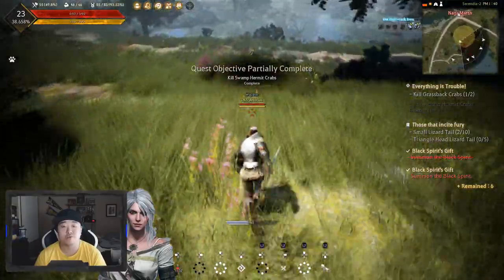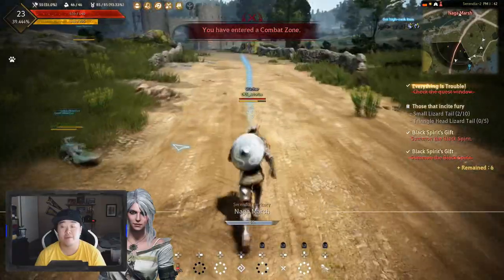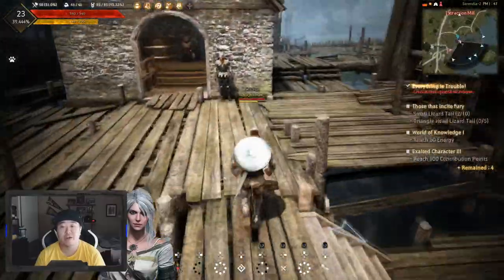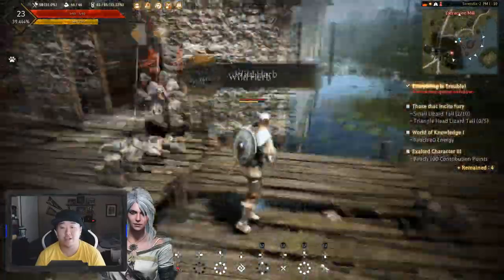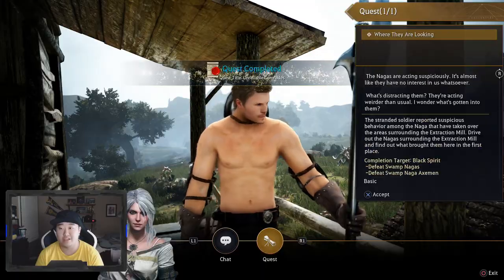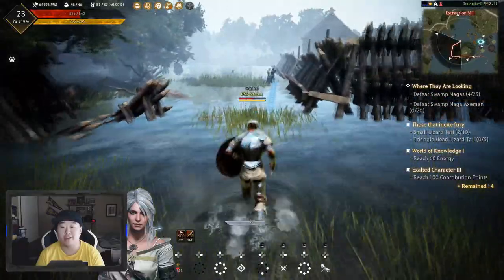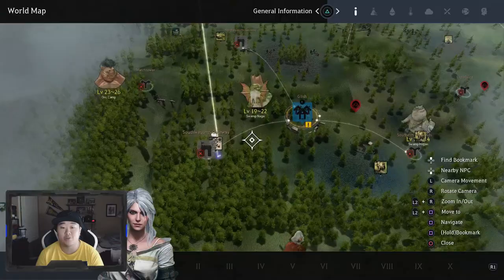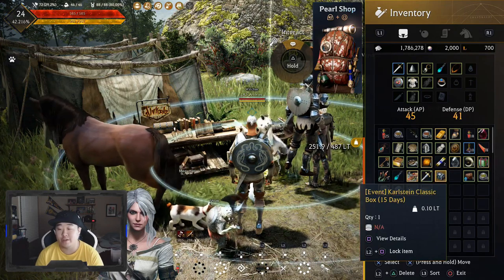Noobs Guide (Lets Progress Today) - Black Desert Online Playstation 4 - Part 6 - BDO PS4